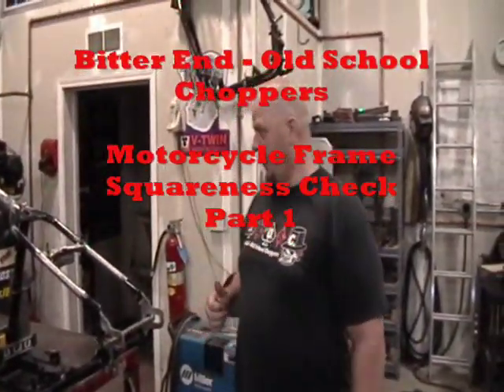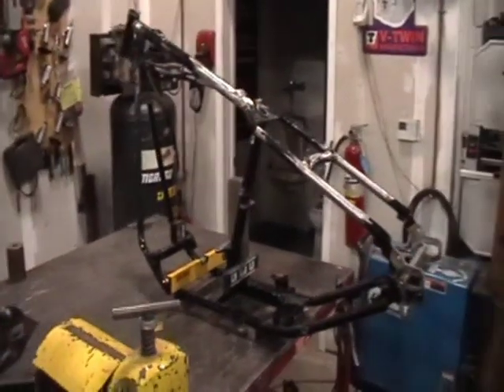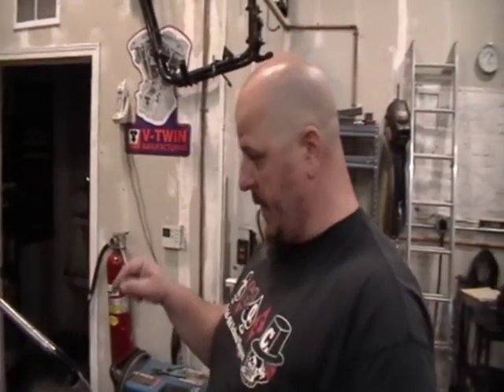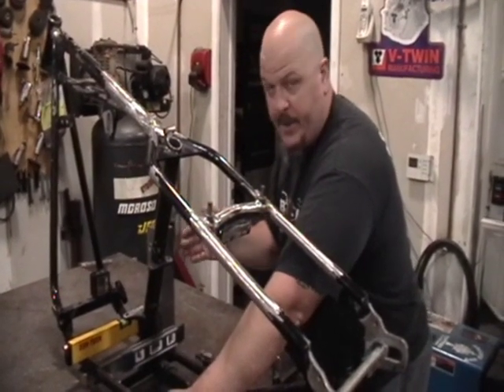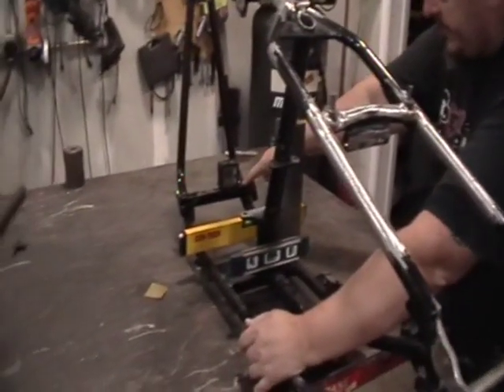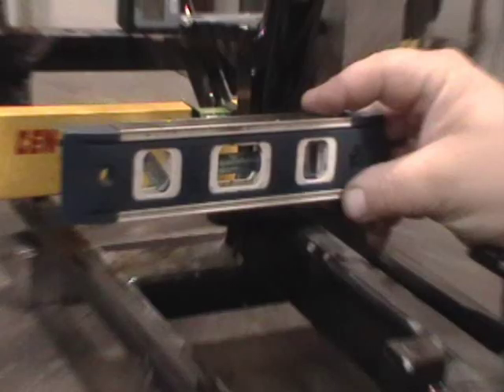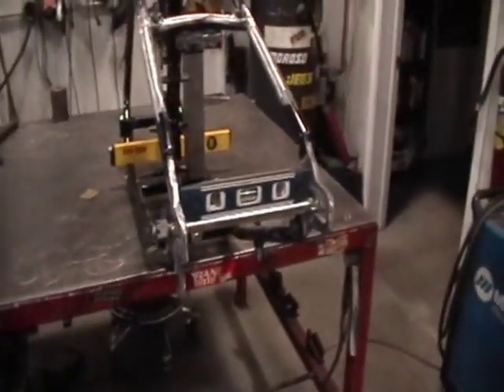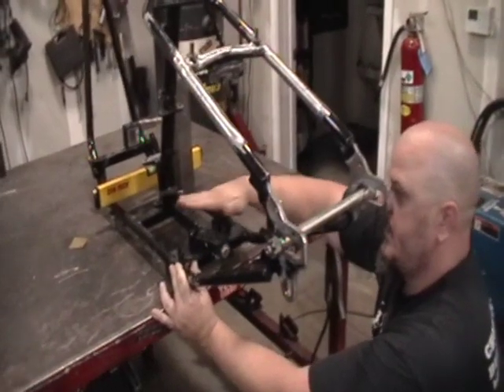Old Motorcycle Frame Squareness Check/Test Part 1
Big Daddy of BEOSC gives instruction on how to test a motorcycle frame for geometric alignment. Covers major points needed to be checked in order for a motorcycle frame to be deemed "usable". Includes tips and tricks to this procedure and steps involved to obtain accurate data.